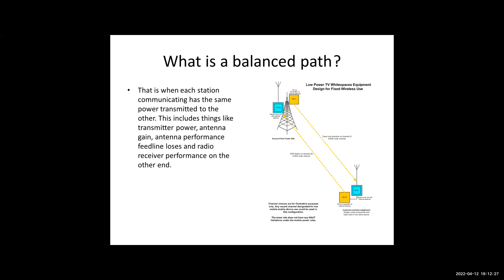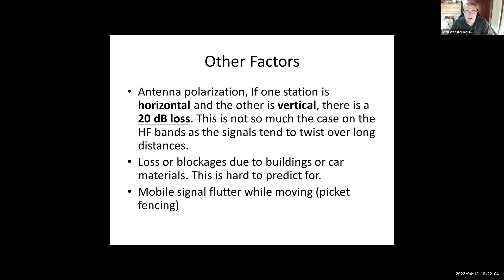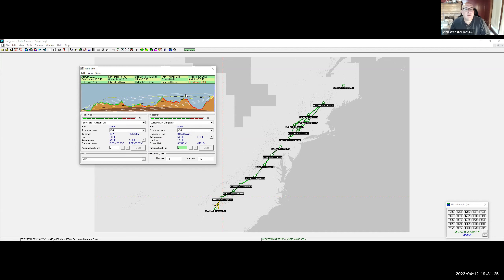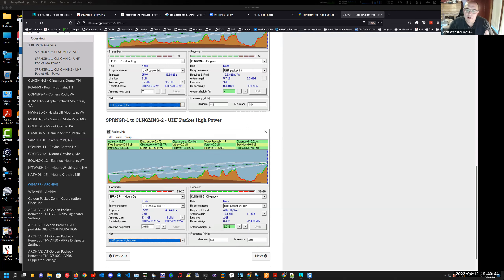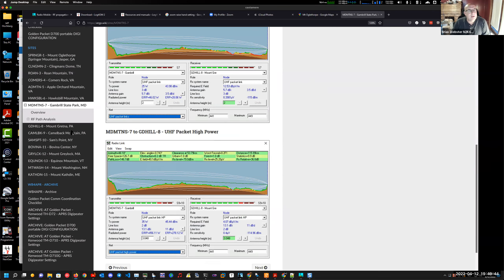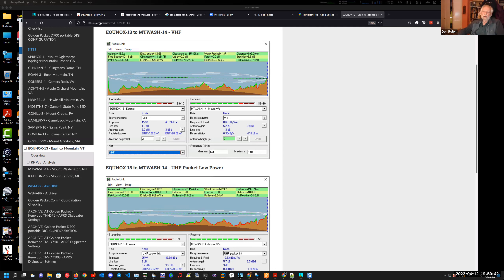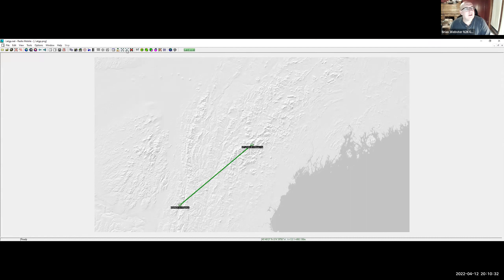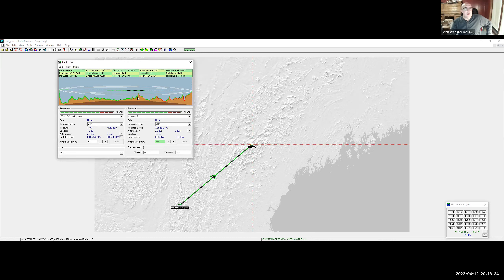AT Golden Packet - April 2022 Knowledge Share - Radio Path Power Budgets - Brian N2KGC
Join Brian Webster and several amateur radio operators that participate in the annual Appalachian Trail Golden Packet event for a lively discussion on Rado Path Power Budgets. Brian goes into great detail on RF propagation, signal loss, power requirements, and more!

Brian also provides a brief overview and click-through of how he uses Radio Mobile to generate RF Site Plans for the Appalachian Trail Golden Packet sites.

The content is fairly technical in nature - not for the faint of heart!